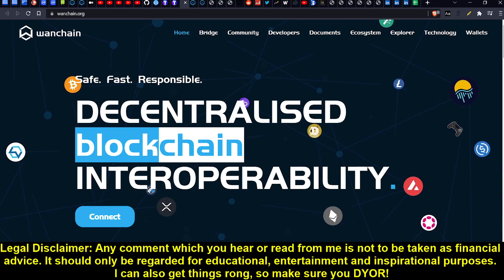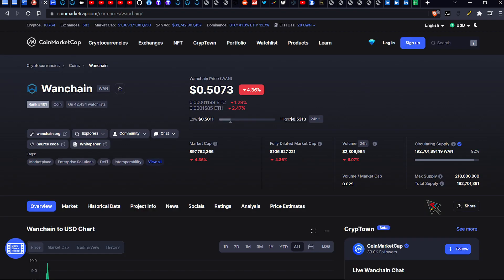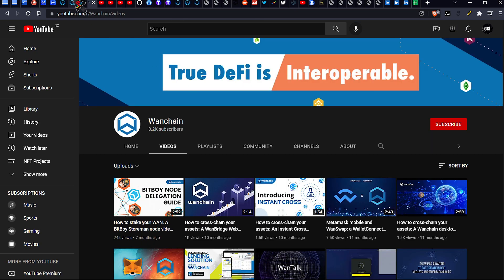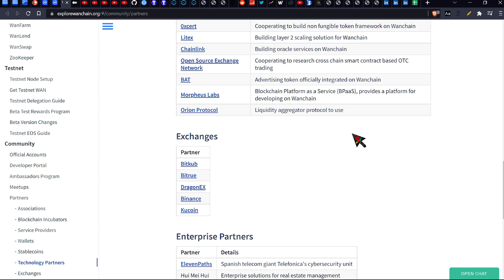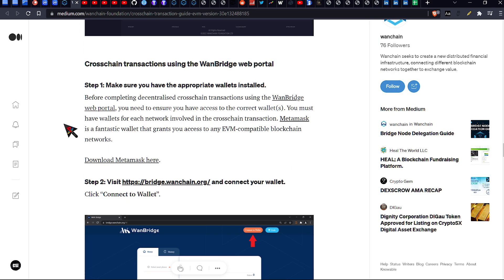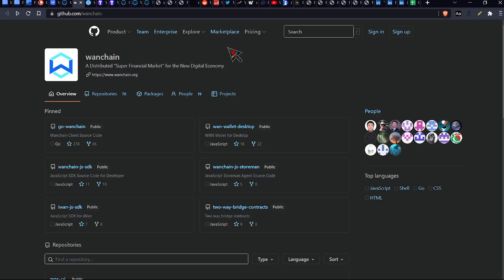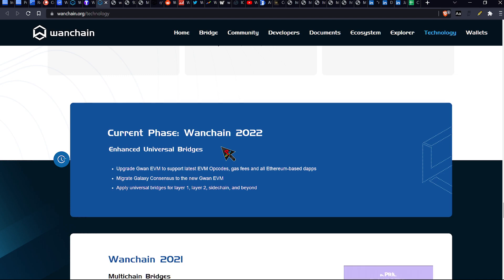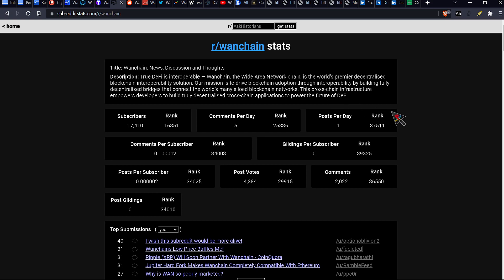CSI SERIES: WANCHAIN - IS IT A DEAD PROJECT?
What is the truth about Wanchain? Is it REALLY worth investing into? Where can it go from here? Let’s see!